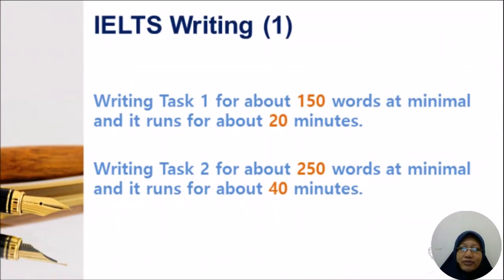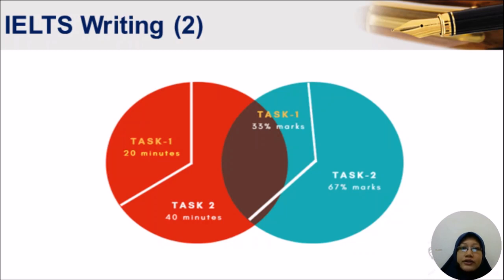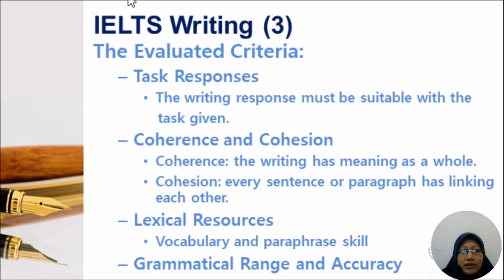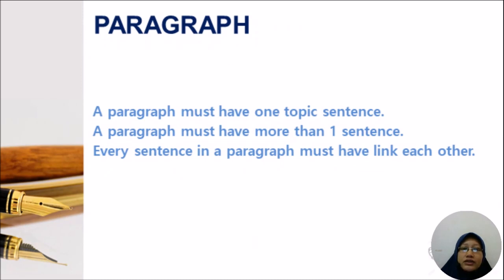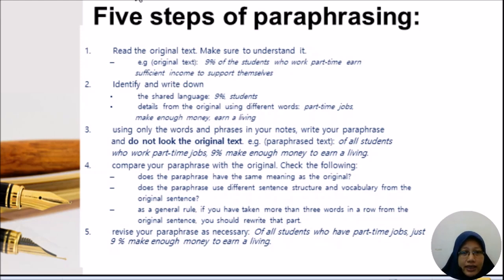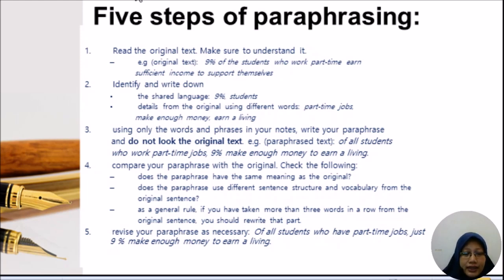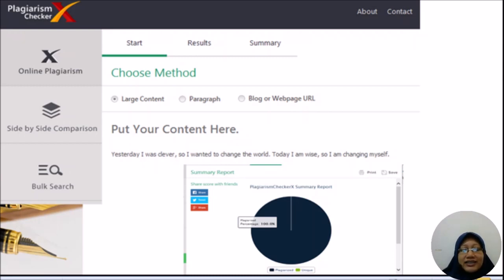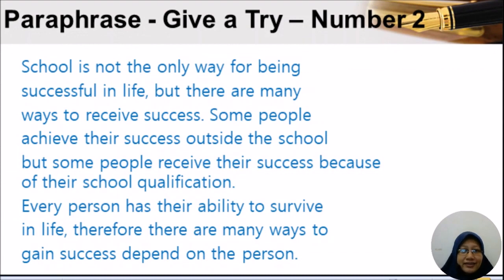English Subject - Writing: Paragraph and Paraphrase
The lesson material for twelve meeting of English subject